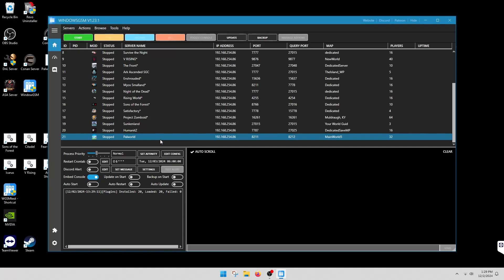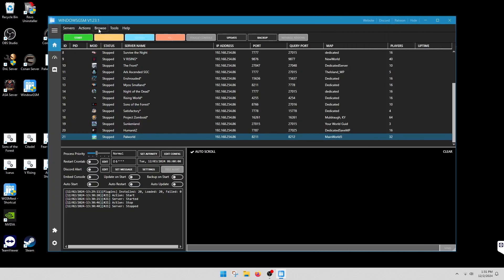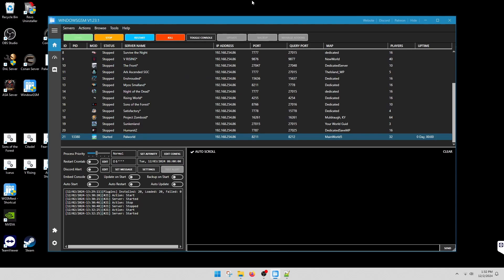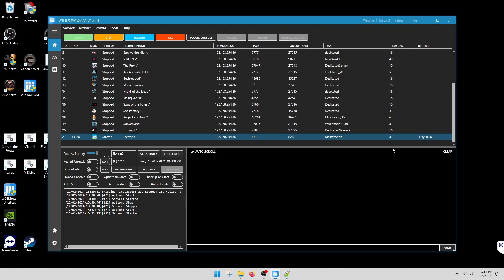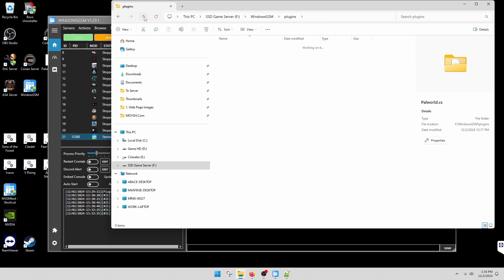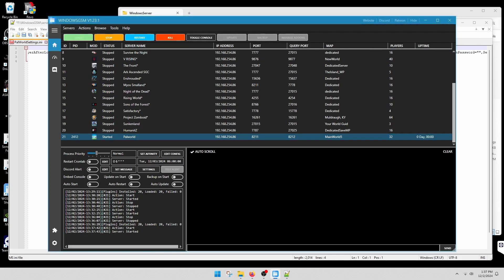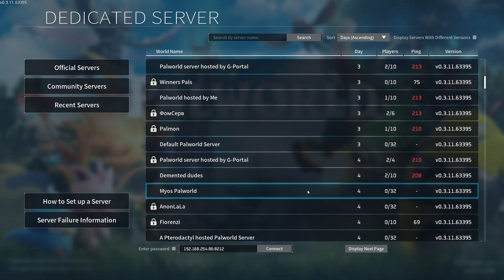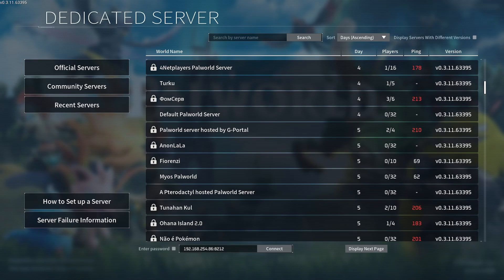Step by Step - Palworld Dedicated Server Install Guide - Free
This is a step by step guide to installing a Palworld dedicated game server, normally done on an old or extra pc. Also, for those having trouble getting their servers to show up under rare occasions the second half of the video might help.

Did you find this all a little too much?  You can also host this game from GPortal, Paying for hosting has advantages and disadvantages, you can read about those HERE.